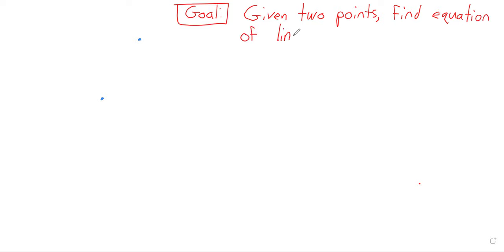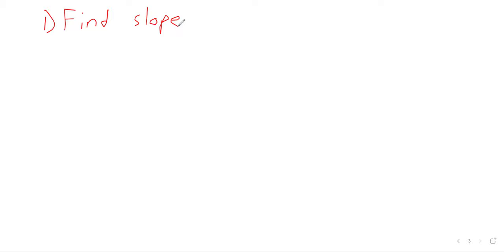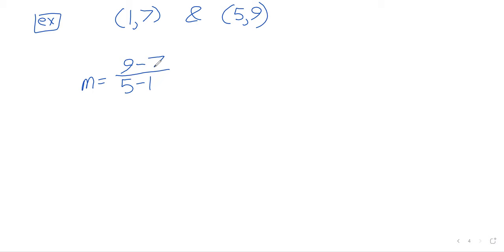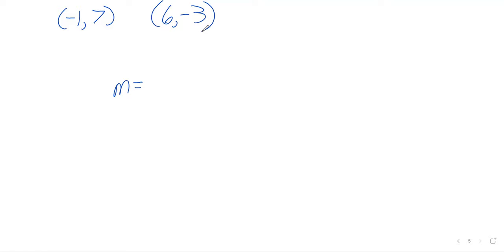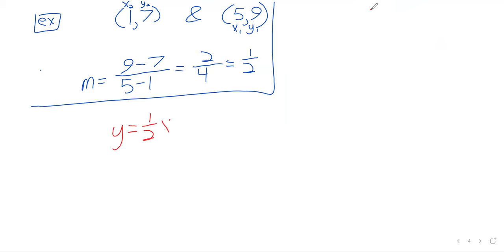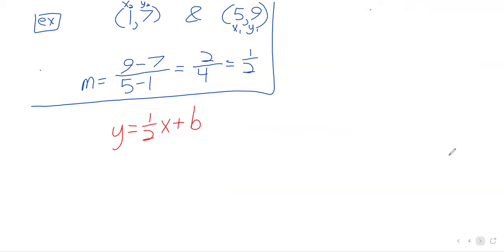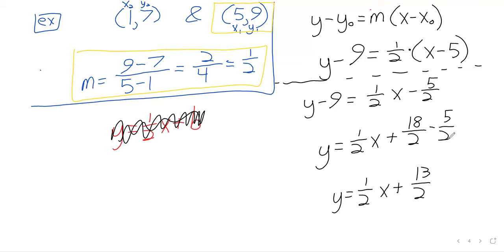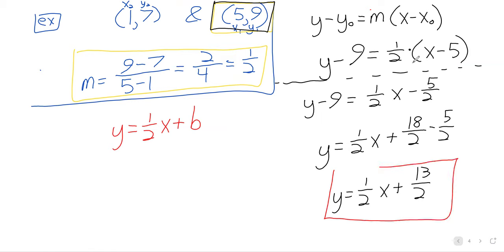2024 CA Week 2 Equations of lines